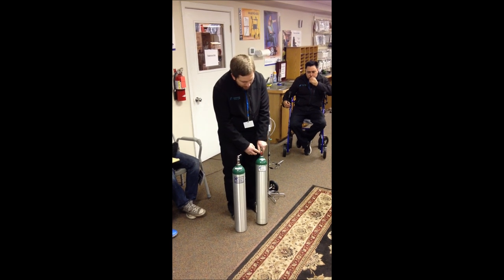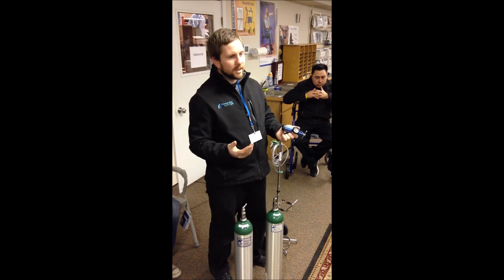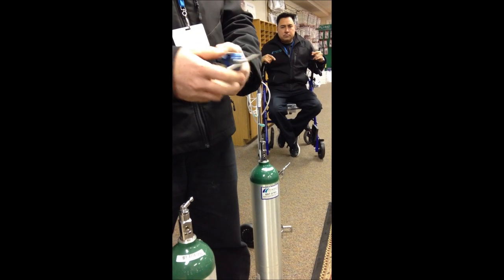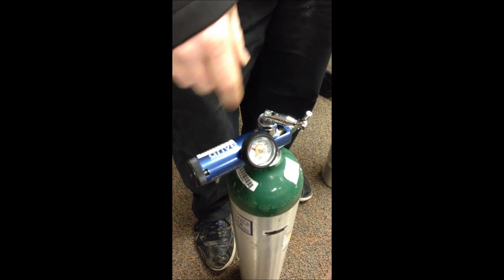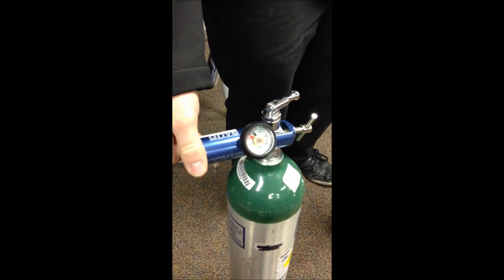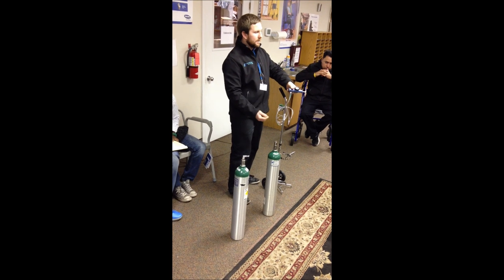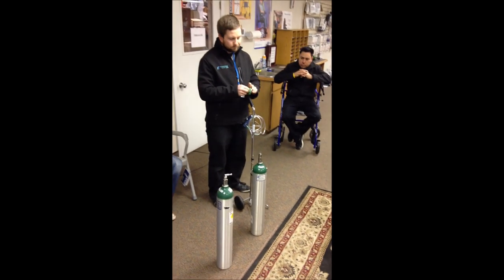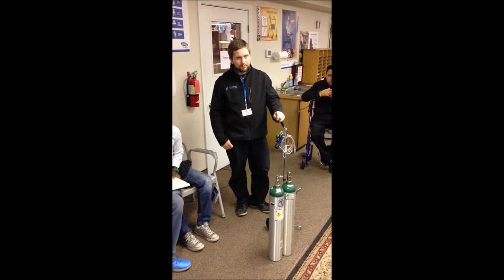Portable Oxygen Setup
How do you set up and work your portable oxygen tanks?  Tanner does a great job showing how to put a regulator on and off as well as some of the common problems with regulators.